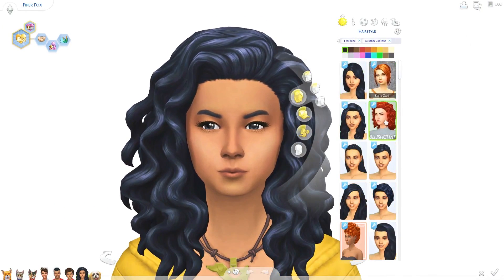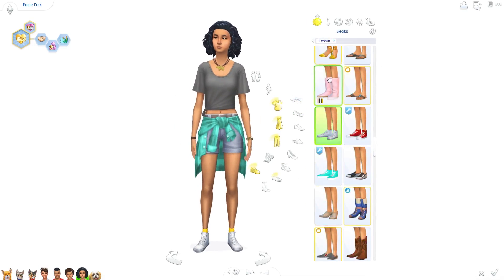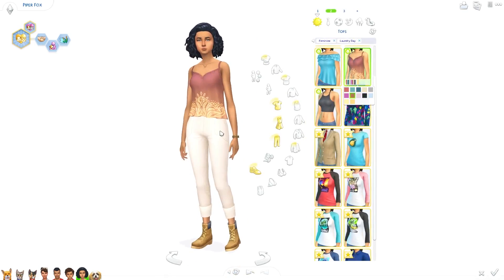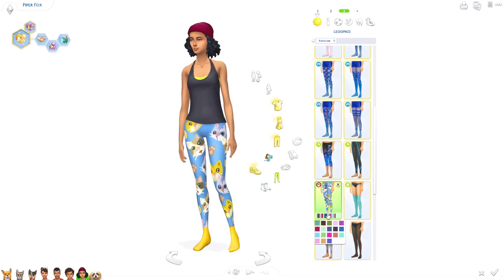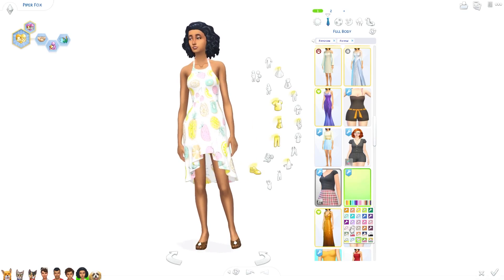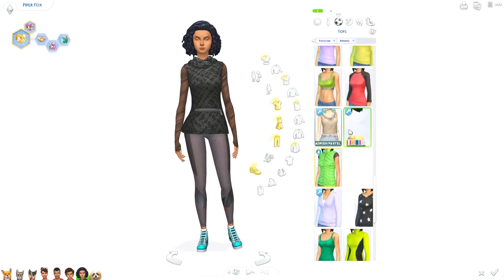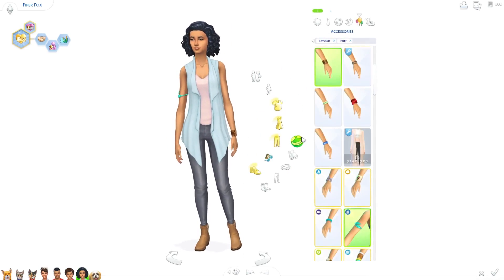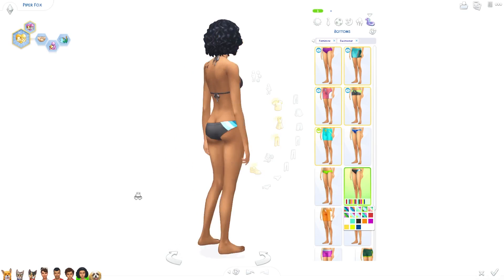The Sims 4 Cats and Dogs | Piper's Makeover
Now that Piper is a young adult, it's time to give her a new look for this new phase in her life!